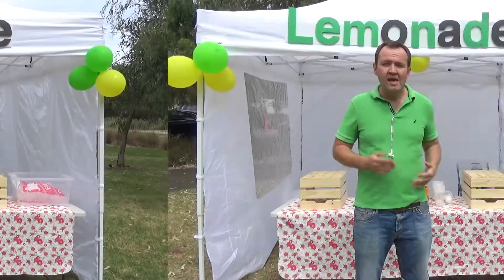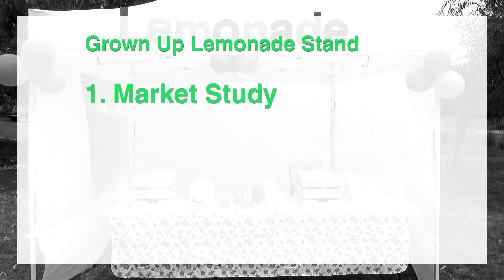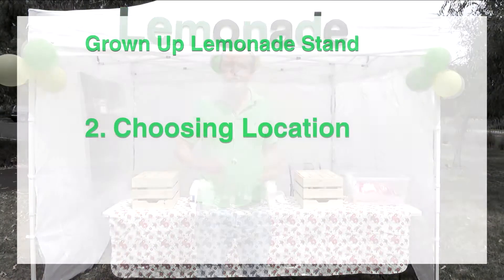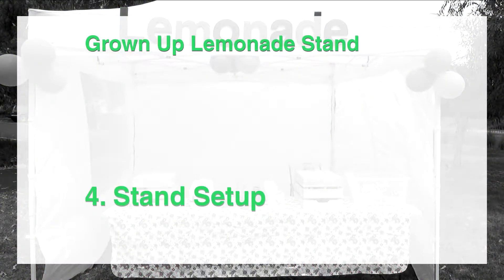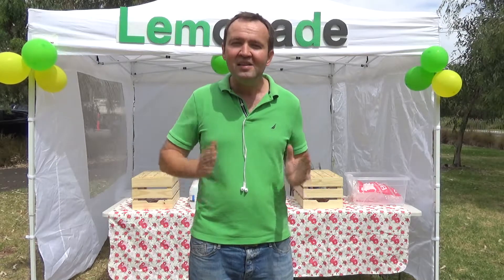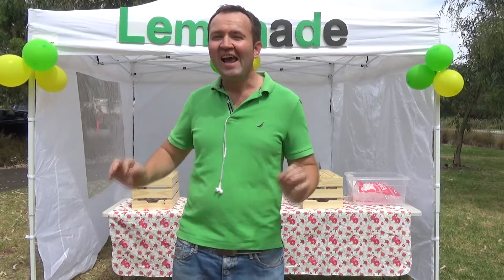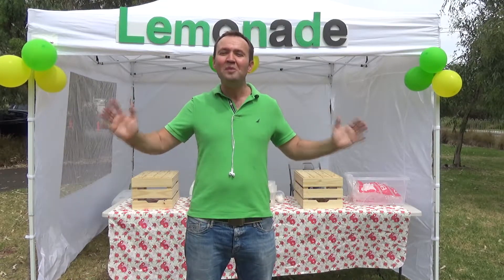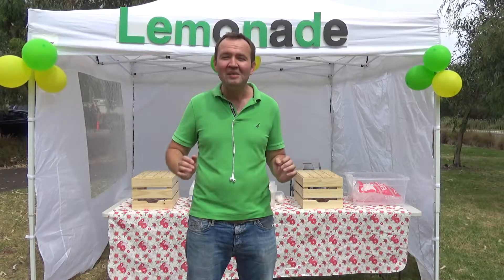Lemonade Stand for Grown Ups - Five Steps